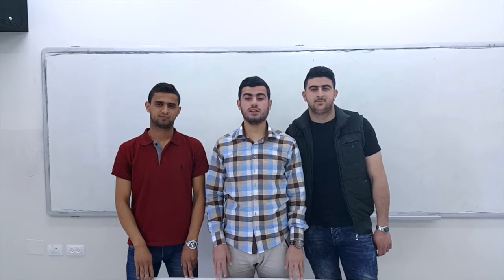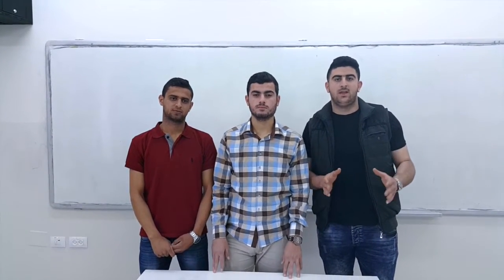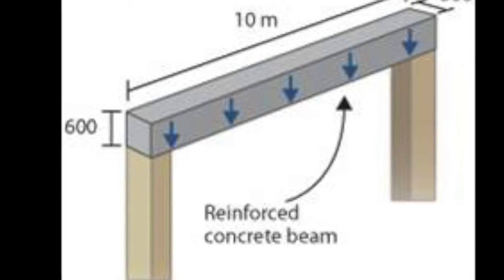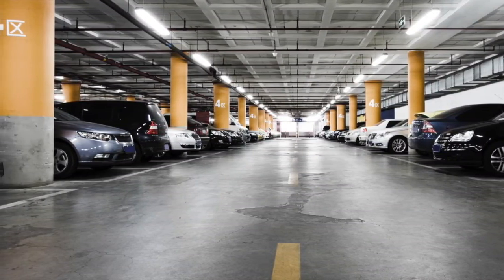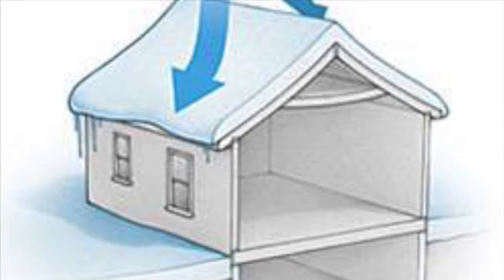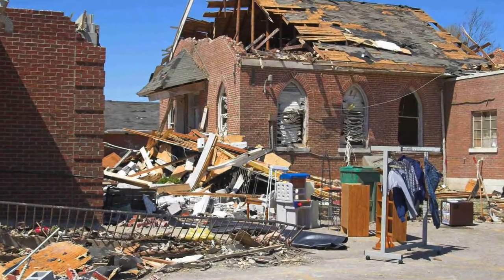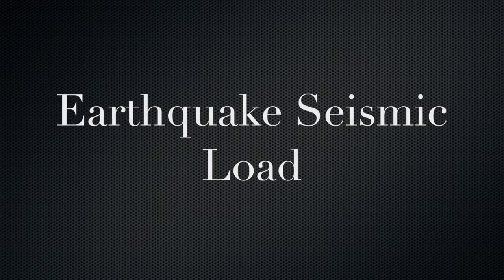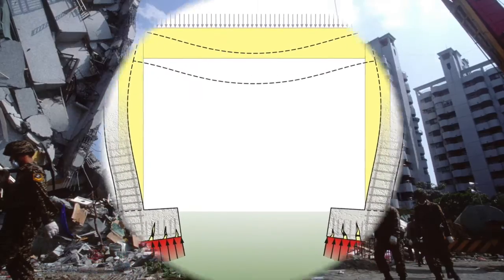Loads Of Building - Civil Engineering - Buildings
Loads Of Building
By:- (Mohammad I Hroub , Maher A Atawnah and Isam Mohammad)
Palestine Polytechnic University
Civil Engineering - Buildings
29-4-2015